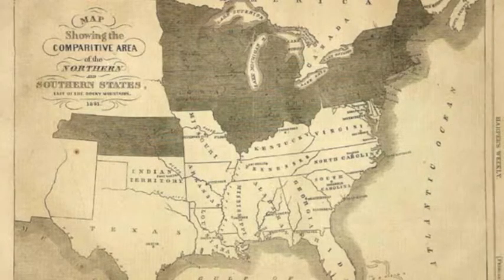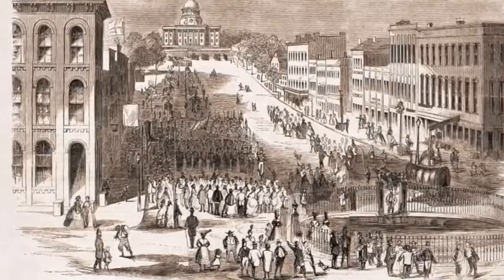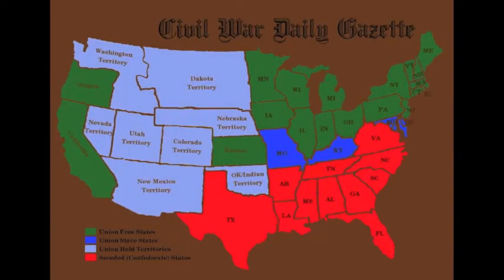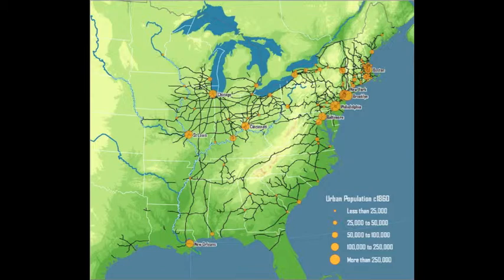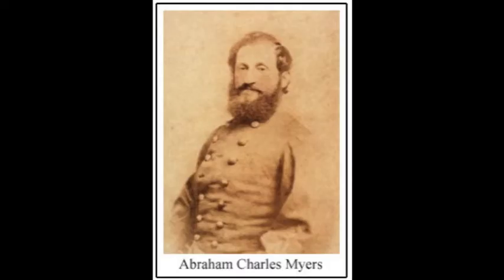Confederate Diplomacy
A short video of Confederate Diplomacy in three parts.

Topics Covered:

-Structure of the Confederate States of America
-Economy of CSA
-Confederate Foreign Diplomacy.

Contributors: Ryland David Tucker, Ethan McAdams Paulley, and Anthony Michael Vega